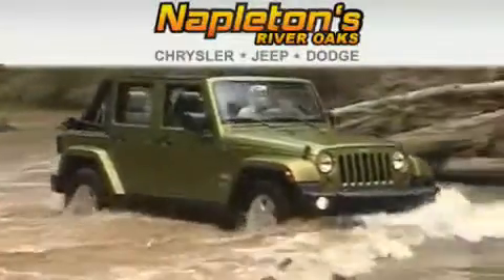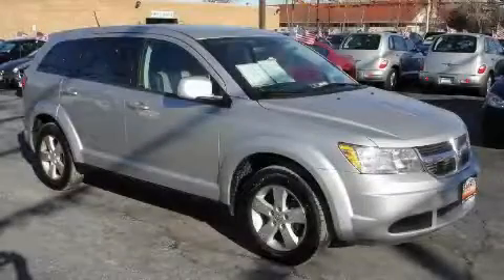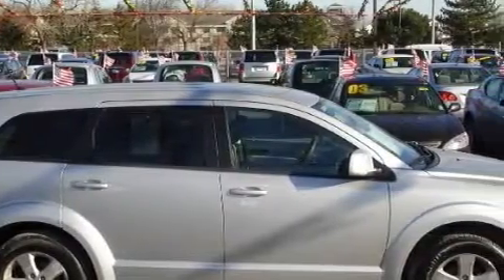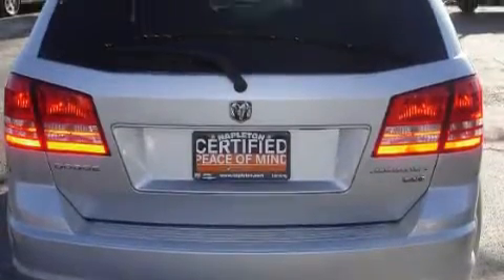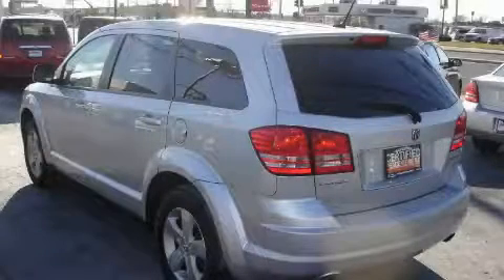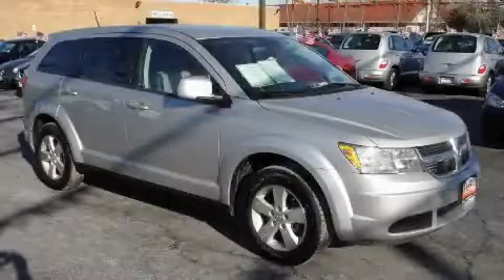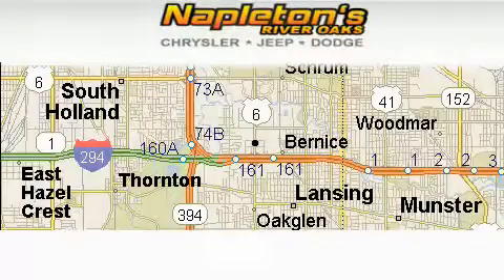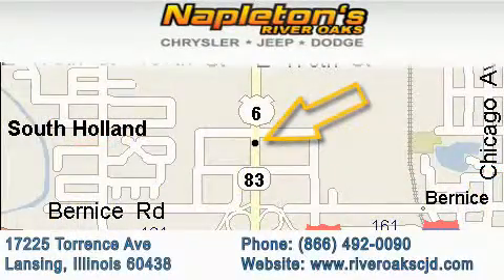2009 Dodge Journey Lansing IL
Year: 2009
 Make: Dodge
 Model: Journey
 Engine: 3.5L MPI 24-valve HO V6 engine
 Trans.: Automatic
 Exterior: Silver
 Miles: 30,816
 Interior: Tan

 2009 Dodge Journey Lansing IL